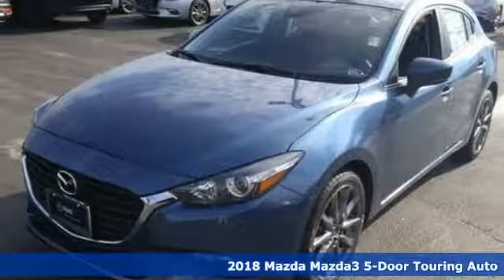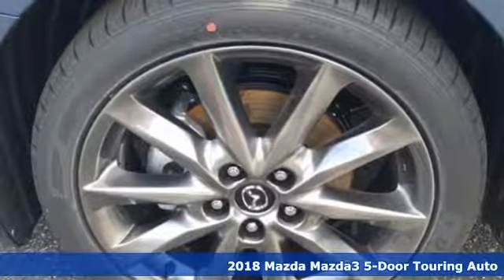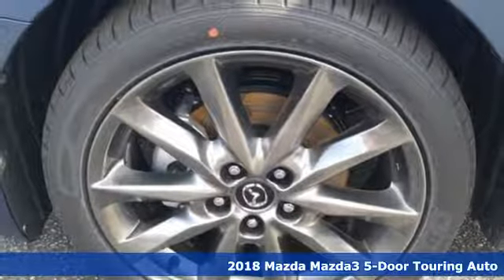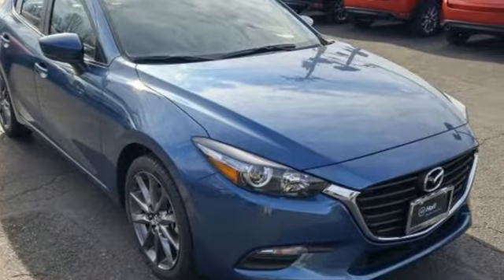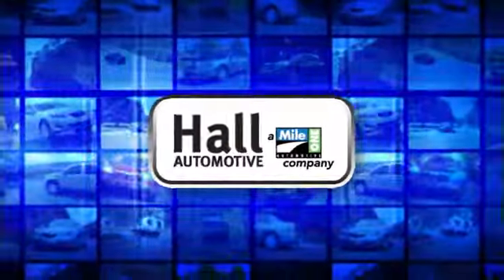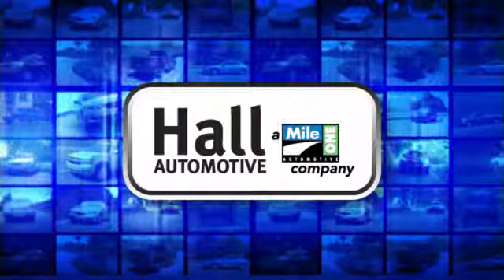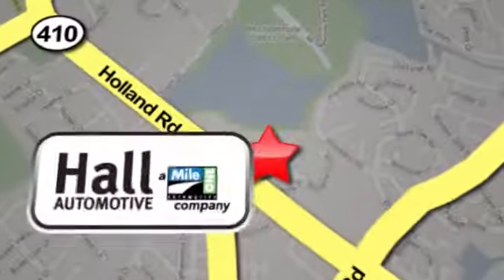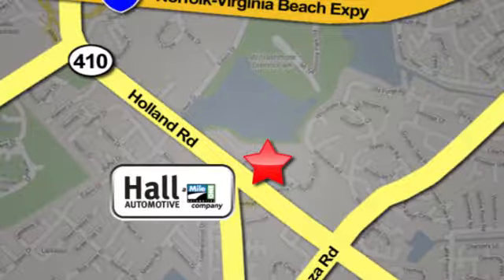New 2018 Mazda Mazda3 Virginia Beach VA Norfolk, VA #1080571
Year: 2018
Make: Mazda
Model: Mazda3
Trim: Touring
Engine: 2.5L 4-Cylinder
Transmission: Automatic
Color: Blue
Interior: Black
Stock #: 1080571
VIN: 3MZBN1L38JM263404

Address:
4372 Holland Rd